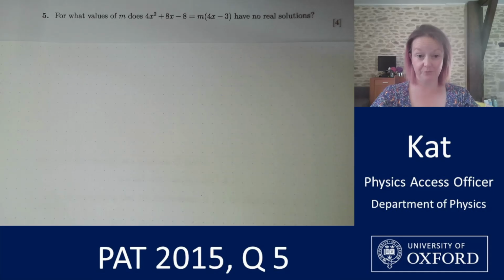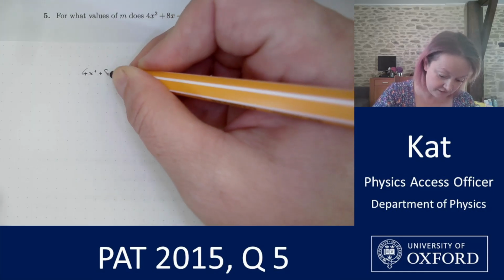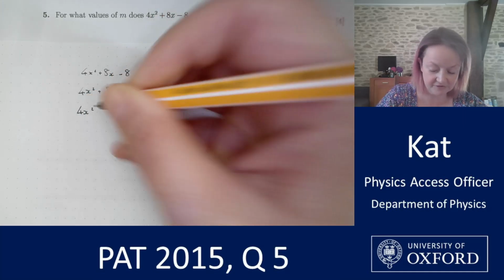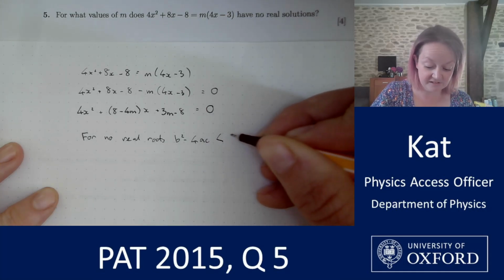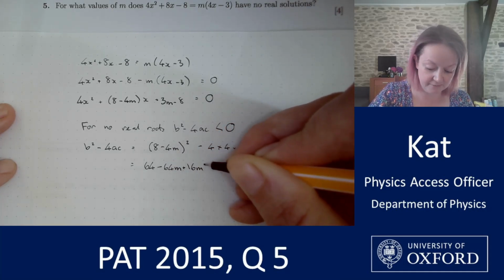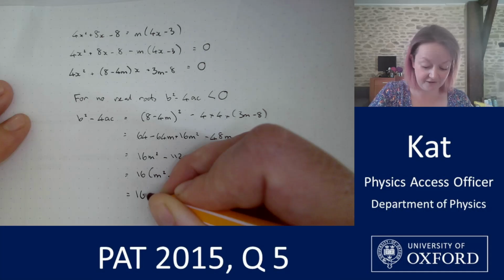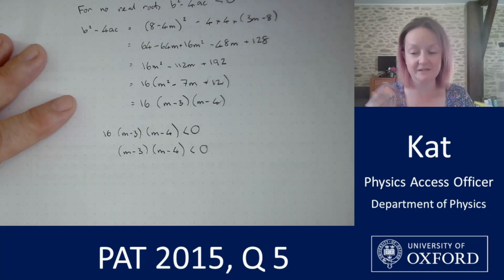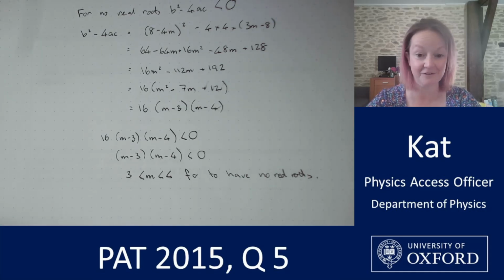PAT Problems - 2015 Q5 - with Helena and Kat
In this video, Kat talks through her solution to question 5 from the 2015 PAT paper.